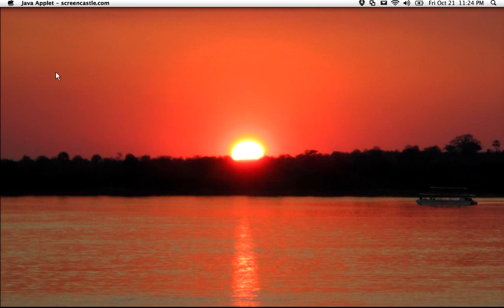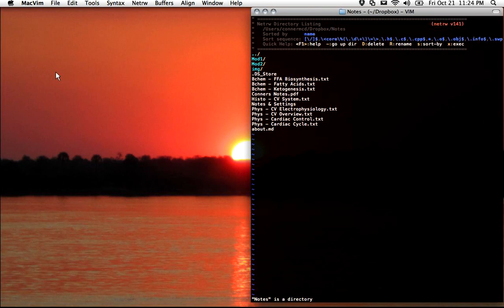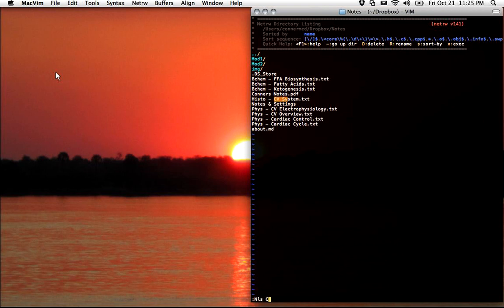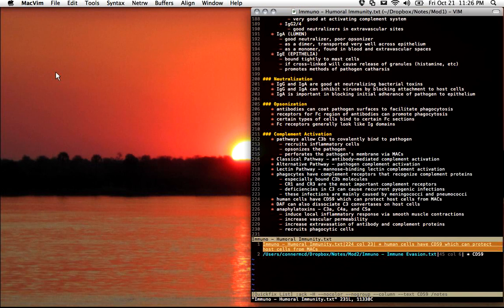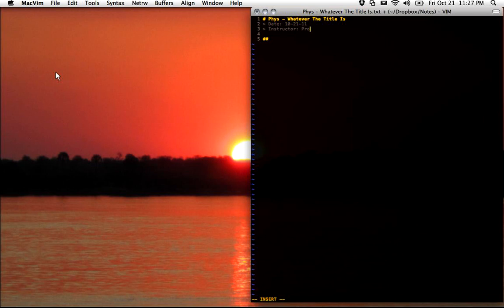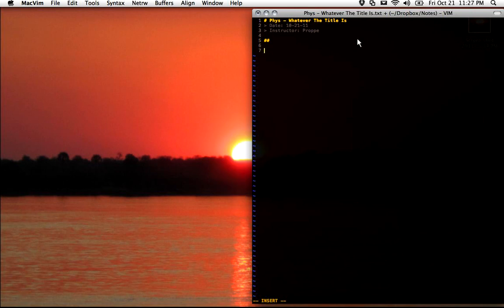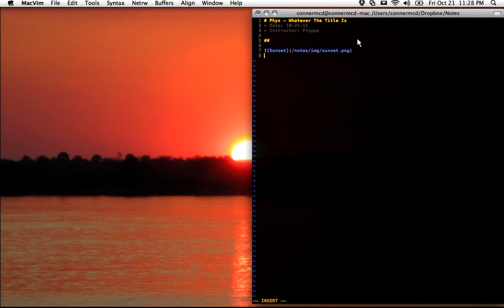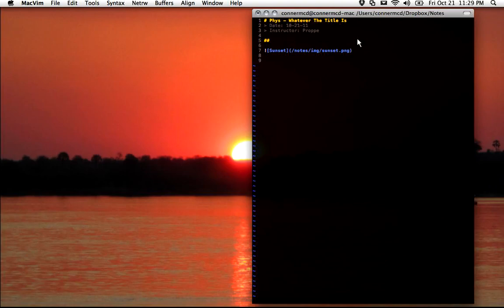Notetaking with vim and ack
I have since changed a lot about the way I take notes with vim. There are much faster ways to get to files and automate notetaking. More on that later...